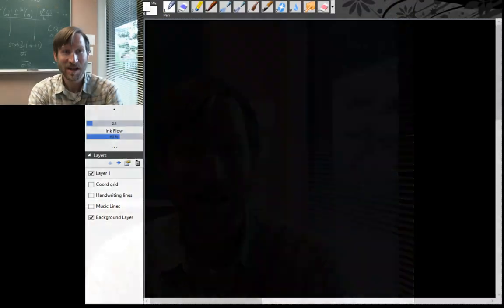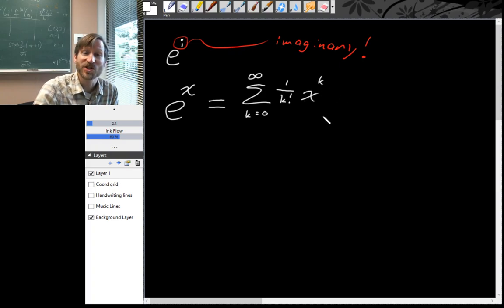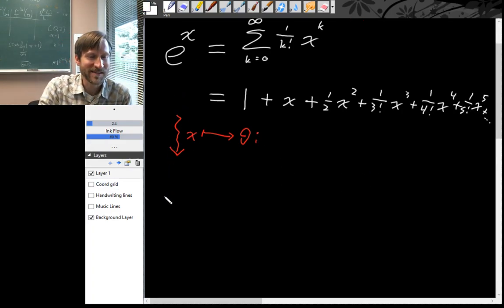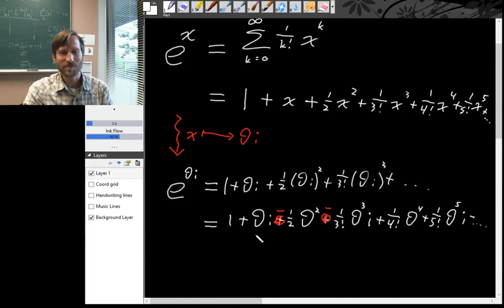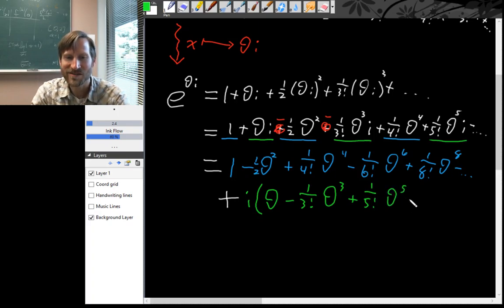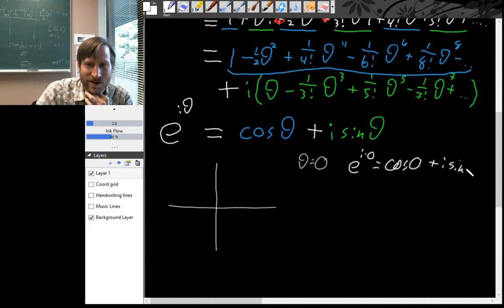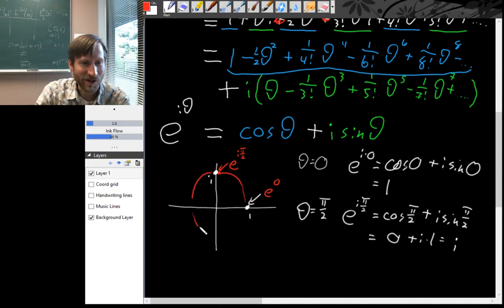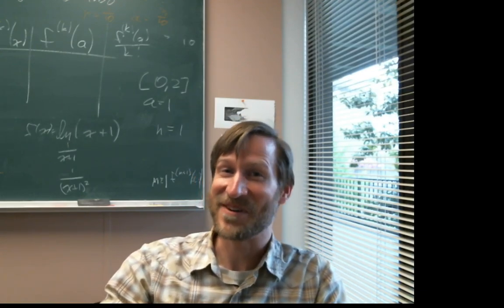Taylor series application - Euler's formula